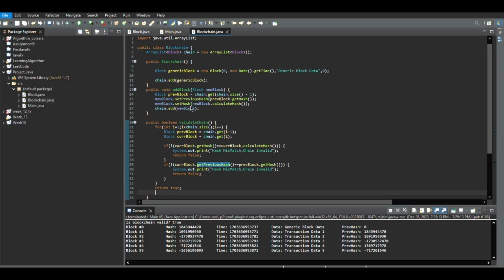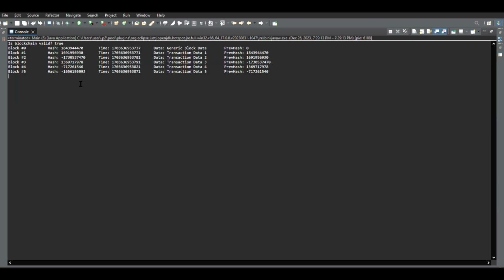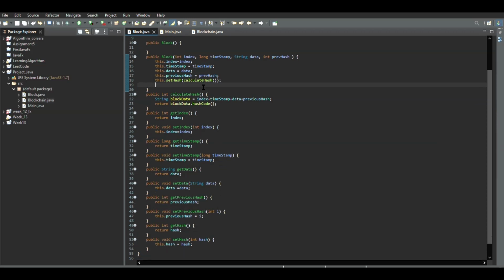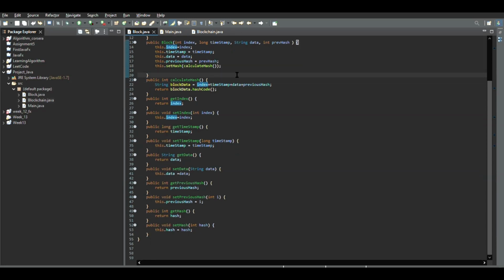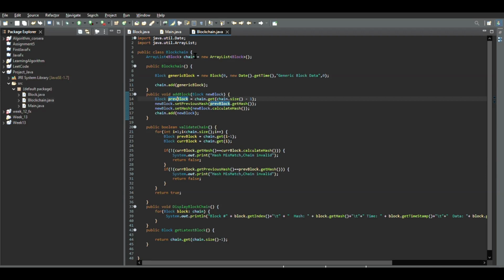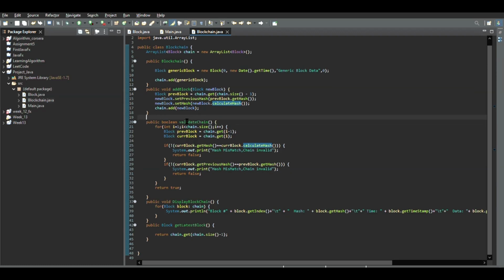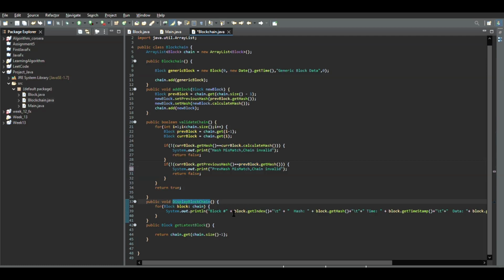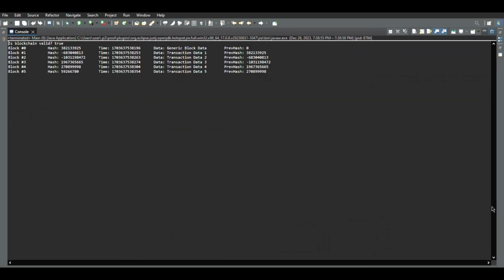Blockchain Project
1. Create a Block Class:

Define a Block class representing individual blocks in the blockchain.
Include fields like index, timestamp, data, previousHash, hash, etc.
Implement a method to calculate the block's hash (usually using cryptographic hashing algorithms like SHA-256).
2. Implement Blockchain Class:

Create a Blockchain class to manage the blocks.
Start by creating the genesis block (the initial block in the chain).
Implement methods to add blocks to the chain, validate the chain’s integrity (by checking hashes), and retrieve the latest block.
3. Block Mining:

Implement a basic proof-of-work algorithm for block mining.
Include a mining method that iterates until a valid hash meeting certain criteria (e.g., a specific number of leading zeros) is found.
4. Test Your Blockchain:

Create a simple test or main class to instantiate your blockchain.
Add a few blocks with sample data to the chain.
Validate the chain’s integrity by checking if the hashes are consistent.